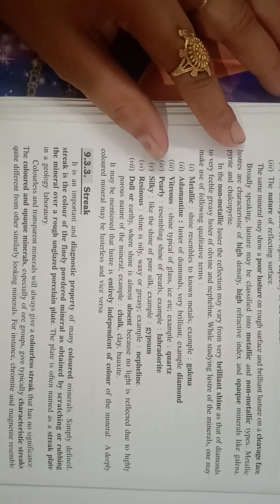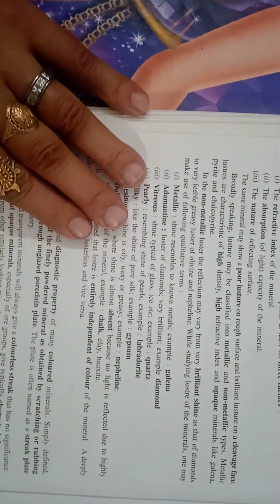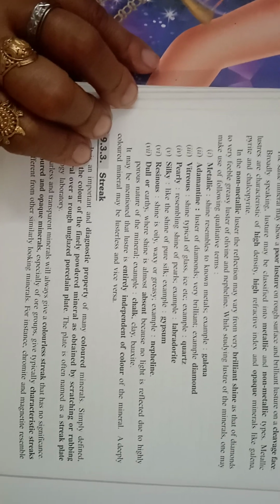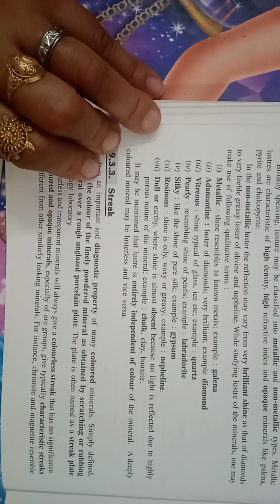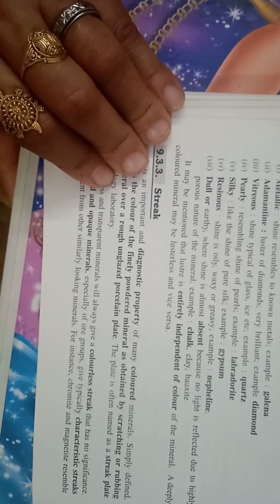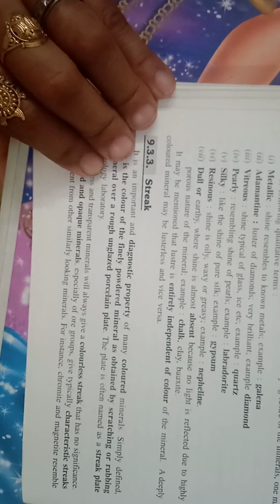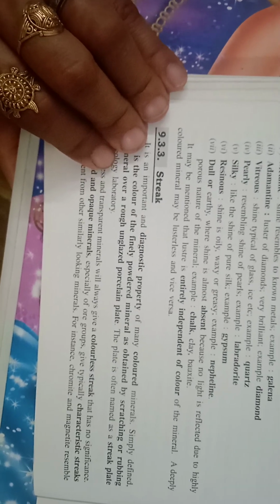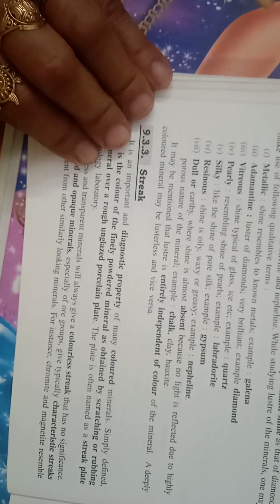Engineering and General Geology/Parvin Singha/ in Hindi/ch9/part2